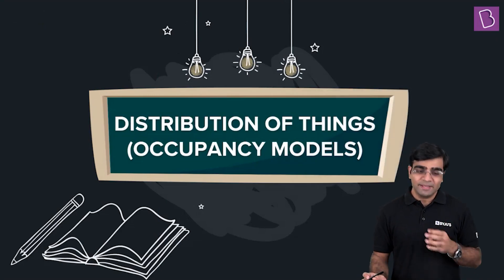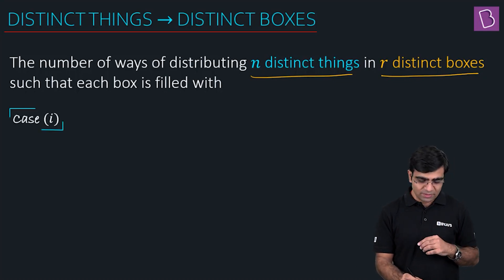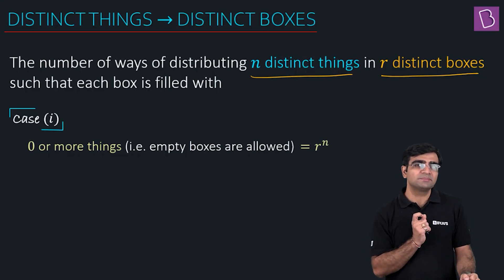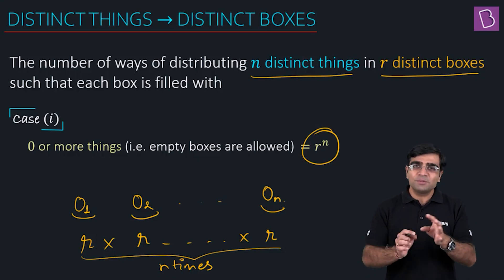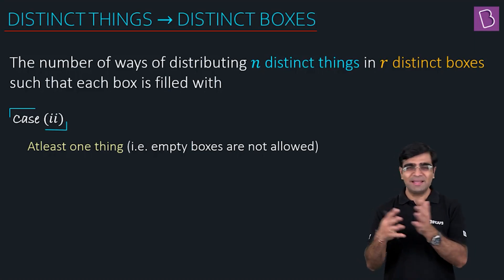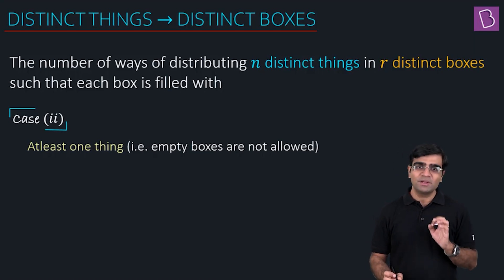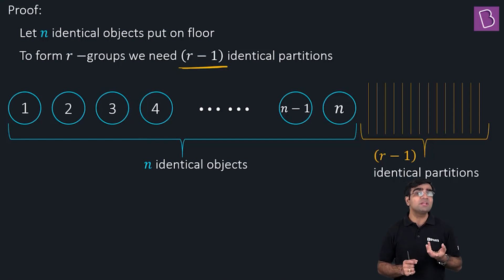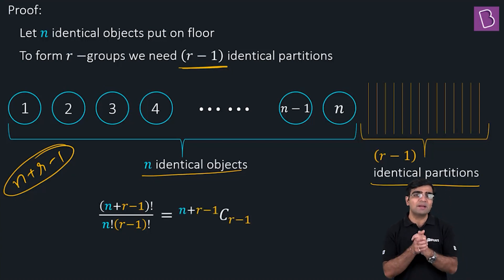Distribution of Things | Permutations and Combination | Class 11 & 12 MATHS | JEE 2023 | Keshav sir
🚀✍️ Download Chapter-wise Session Notes, FREE DPPs & Chapter Test PDFs Now⬇️
Pre-requisites: Basic Formulae of Permutation, Basic formulae of Combination

This video is focused on the concept of Distribution of Things. This video explains the three different cases of distribution, First Case: Distinct Things are distributed in Distinct Objects when Empty Boxes are allowed. Second Case: Distinct Things are distributed in Distinct Objects when Empty Boxes are not allowed. Third Case: Identical Things are distributed in Distinct Objects when Empty Boxes are allowed. The questions from this concept are frequently asked in JEE and other competitive examinations.